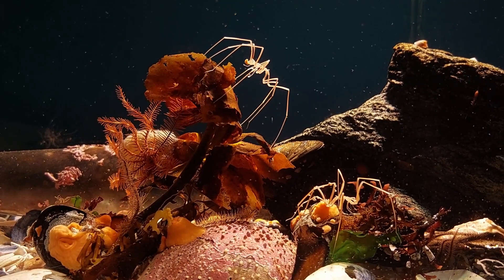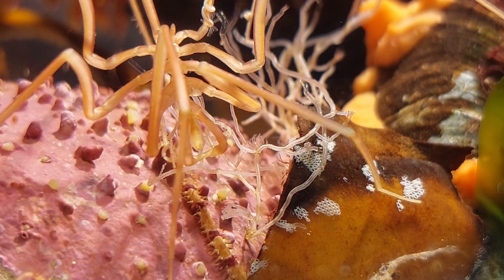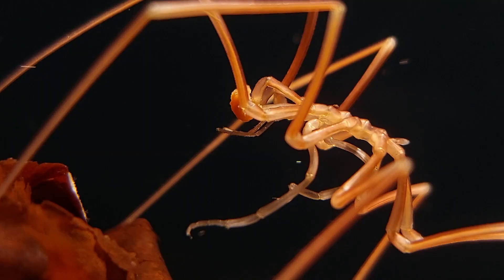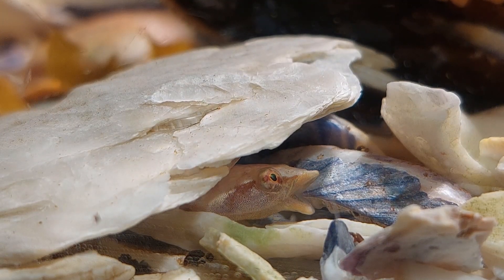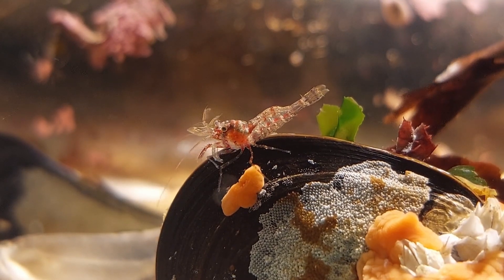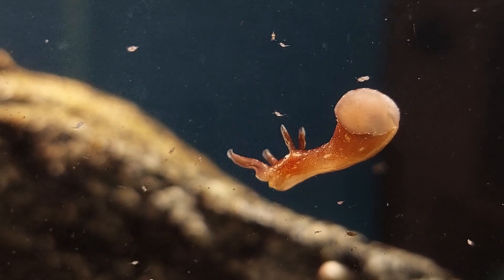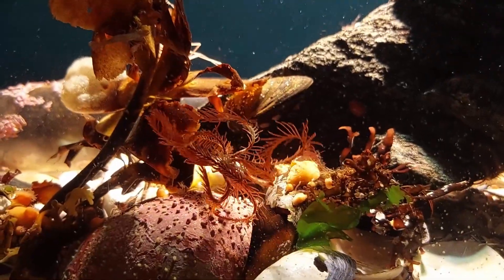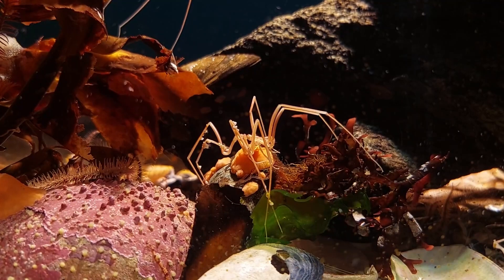The SEA SPIDER EGGS are GONE + TIRED clingfish..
The sea spider eggs are gone, clingfish cameo, and feather star on the move...

Check out the latest happenings in the Sea spider tank!

My setup:
70l (18 gallon) glass tank.
Small filter pump

Located in my cold basement, so no chiller needed. Temperatures vary from about 4C (39F) during winter, and 18C (64F) during summertime, which is pretty close to the temps in the ocean around here.

If you want to see more then I upload here on YouTube, check out r/ColdWaterTanks on Reddit.

u/ColdWaterTankYou
r/ColdwaterTanks